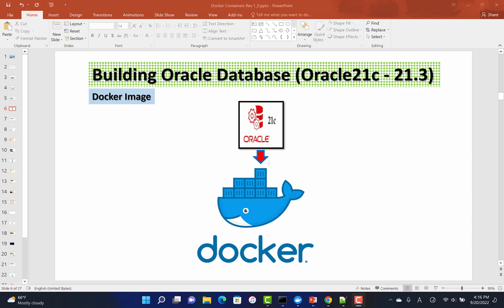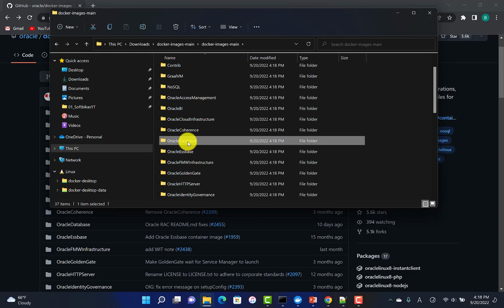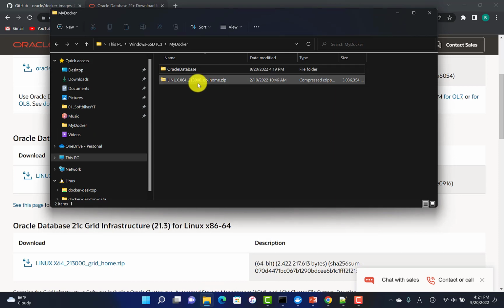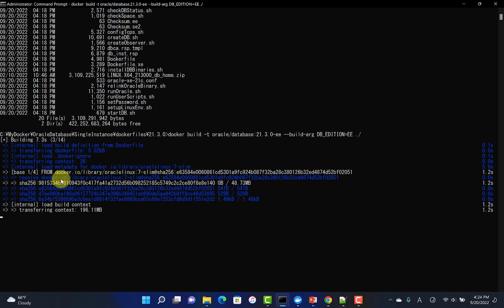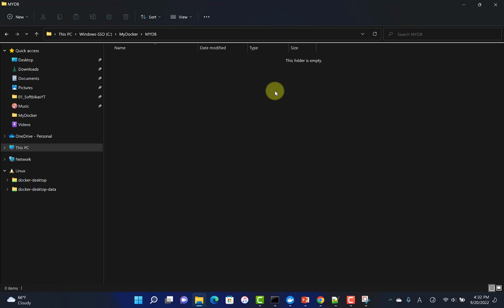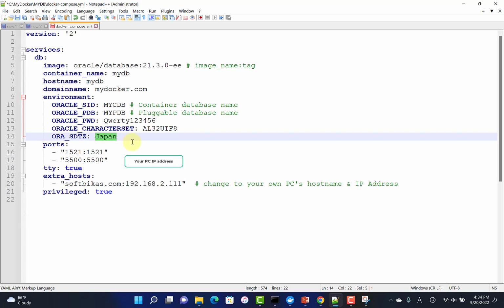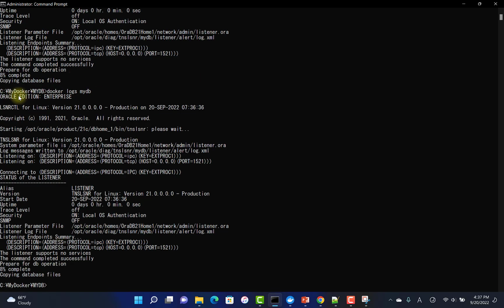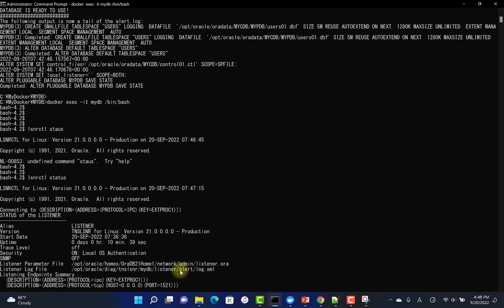Docker Oracle21c Database ||Oracle Database installation on docker container || Docker Image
This video on Installation of Oracle database 21c on docker container.
In this video you will see how to create oracle image and a container out of it in Windows OS.